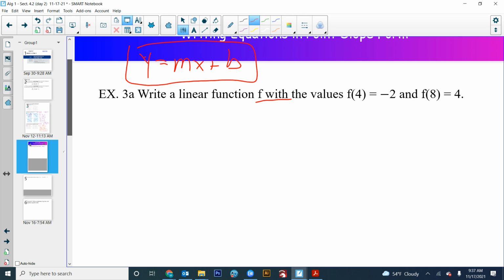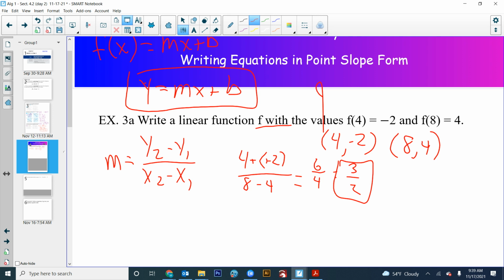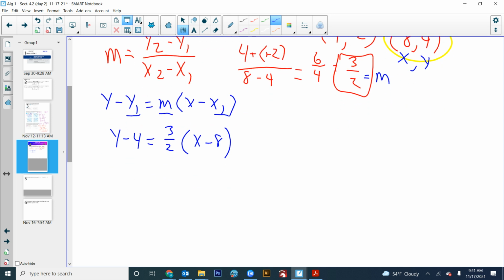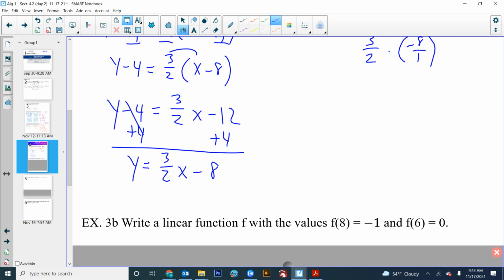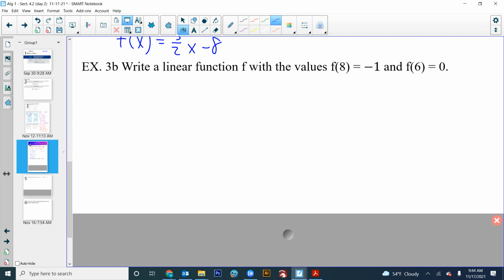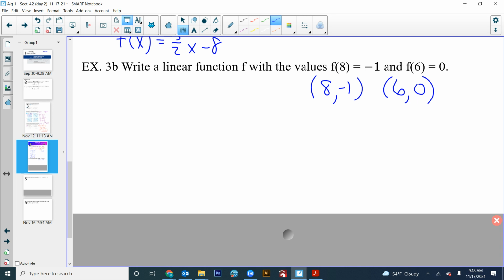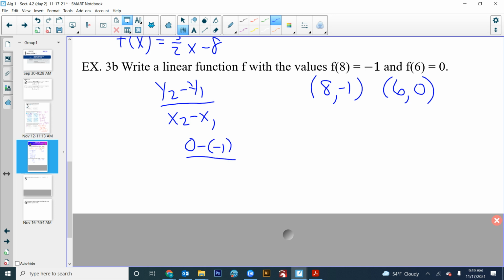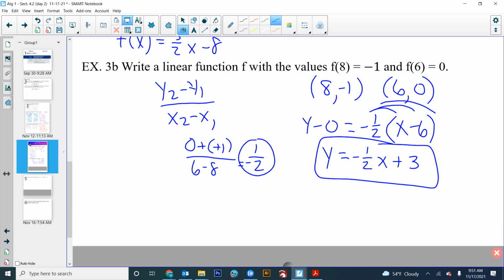Alg 1 4.2 Notes